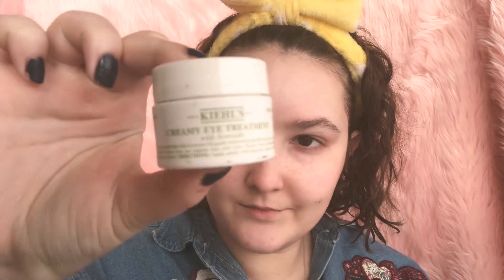My daily skincare routine